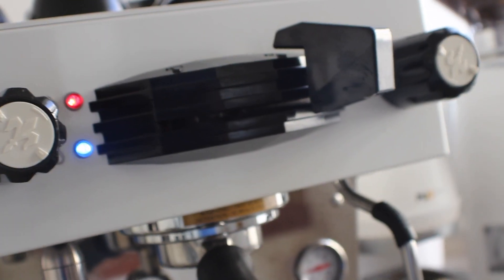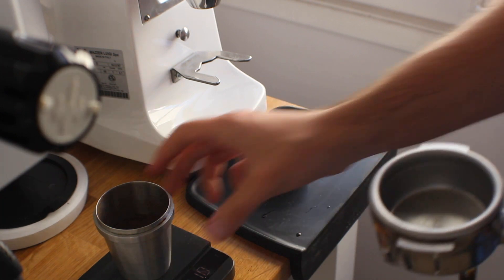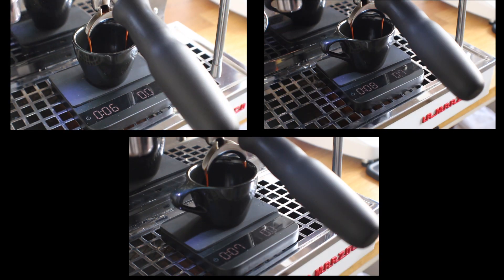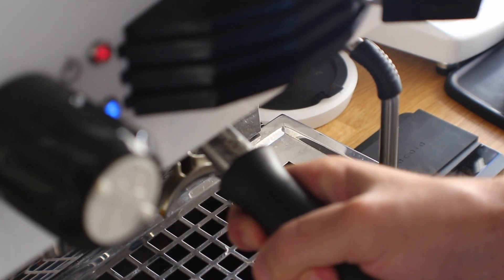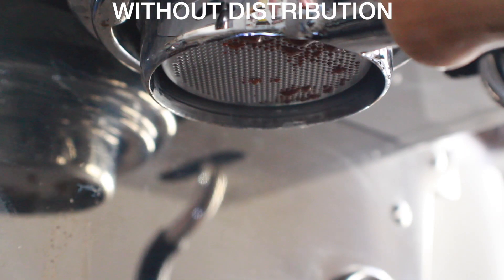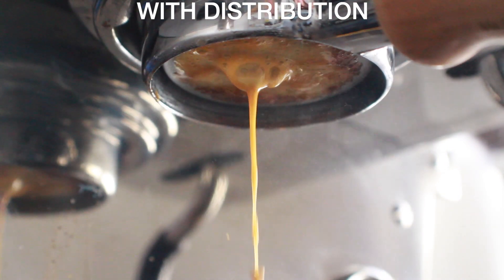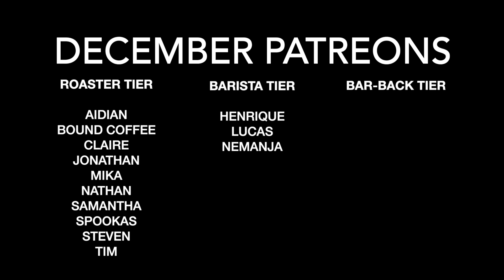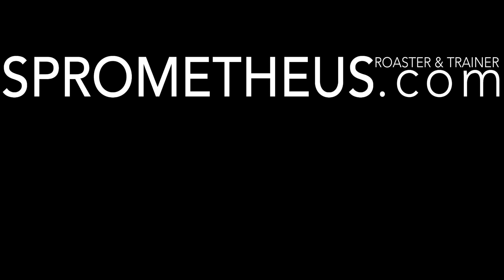THE PUQPRESS Q2 - The World’s Most Expensive Tamper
Putting the PuqPress Q2 to the test.  At $1,080 it may very well be the most expensive tamper in the world, but is it worth that?  How does it measure up to the tried-and-true espresso tamper us baristas have used and loved for decades?  Well, check the video to find out.

Track Name: "My Favorite Song Is Your Heartbeat"

• (C) Copyright Notice: This is FREE (Royalty Free Music) that has been publicly released by the artist "Who I Want To Be" for use by content creators within their own YouTube and TikTok Musical.ly videos.